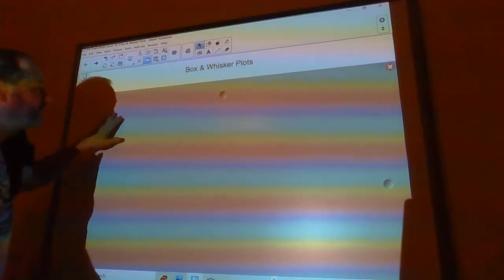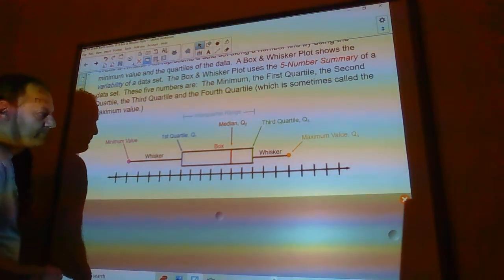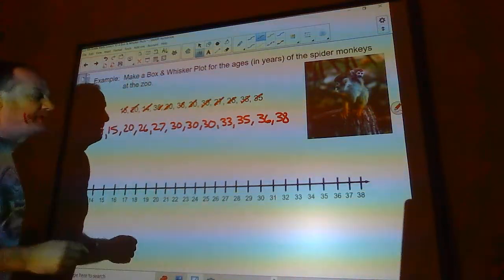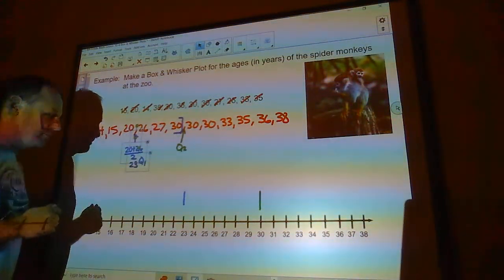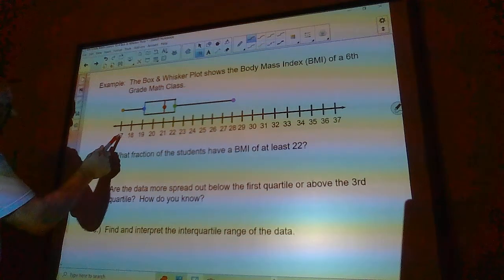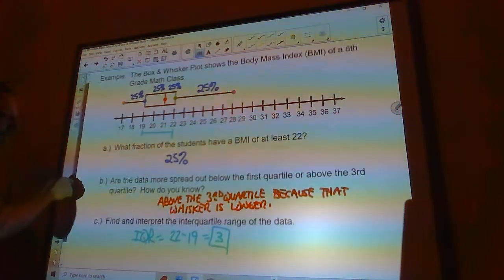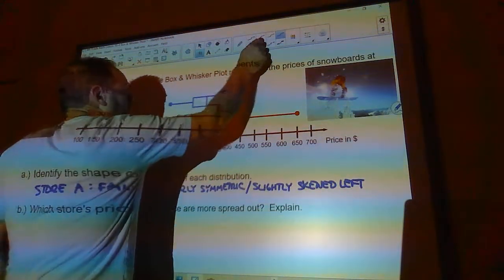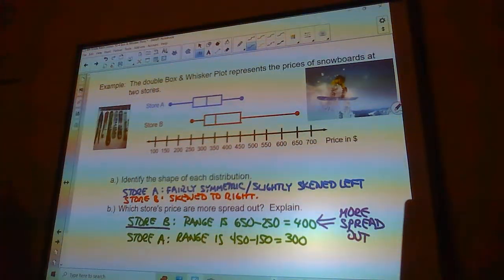6th Grade Math Lesson 10-4 Box & Whisker Plots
Box & Whisker Plots